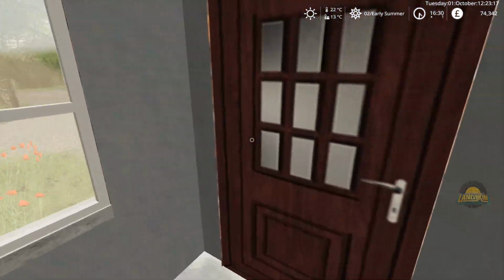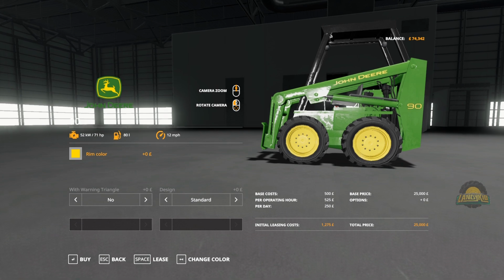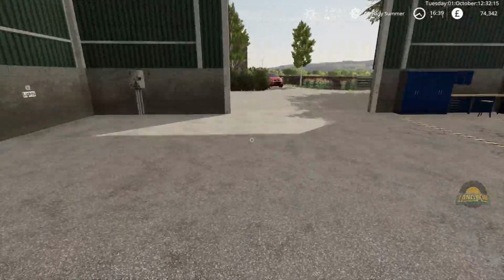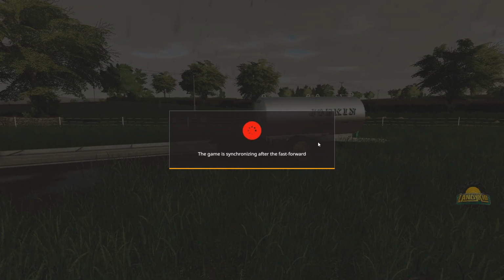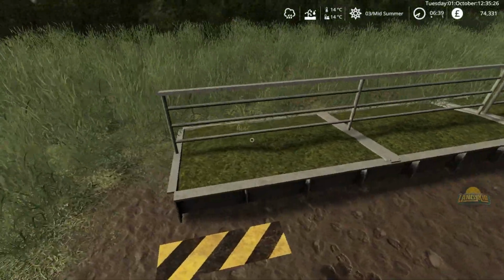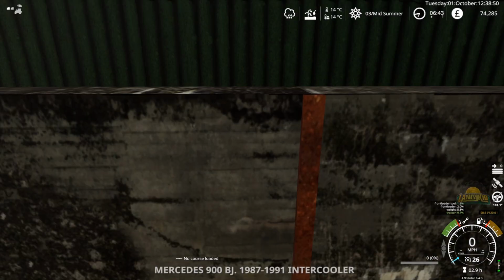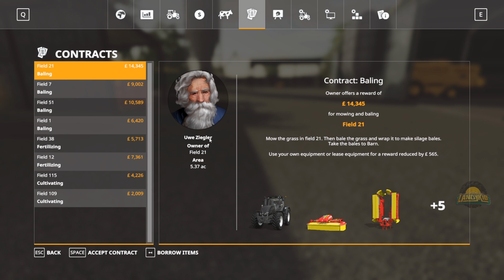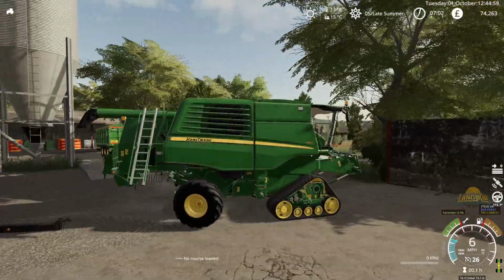Farming Simulator 19 | Greenwich Valley | Seasons | EP6